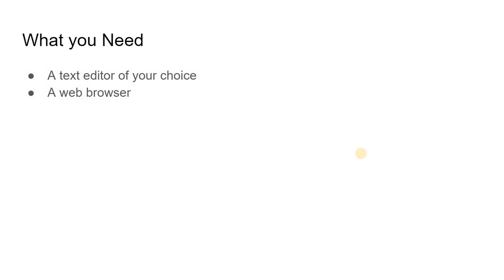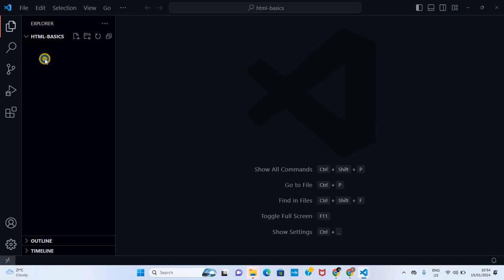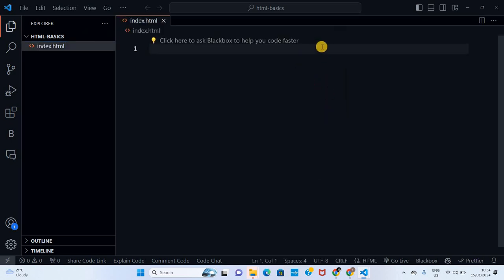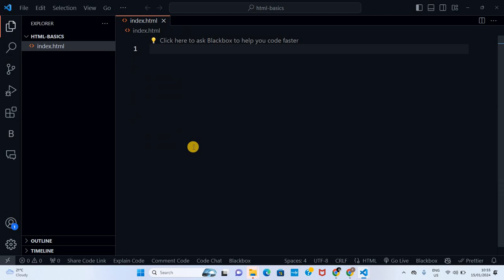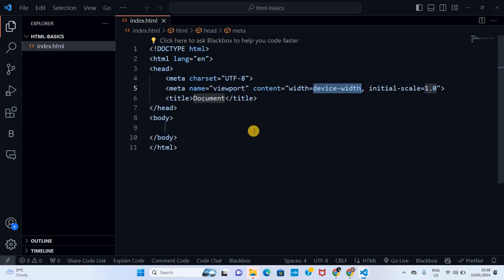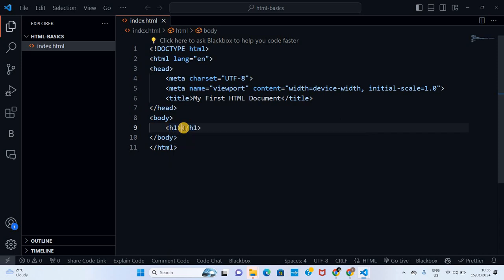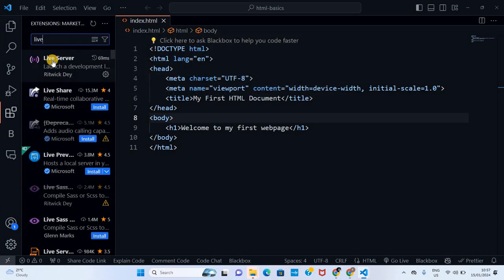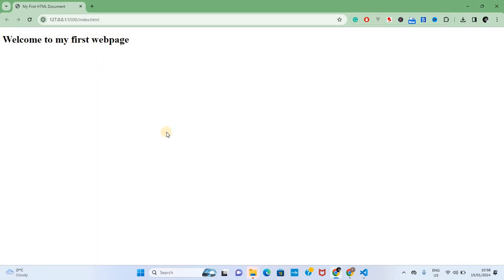Create Your First HTML Document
HTML, or HyperText Markup Language, is the foundation of every website. It is a markup language used to structure the content on the web. By the end of this video, you will have a solid understanding of the basic structure of an HTML document and how to create your own.

Let's be Social Media Besties